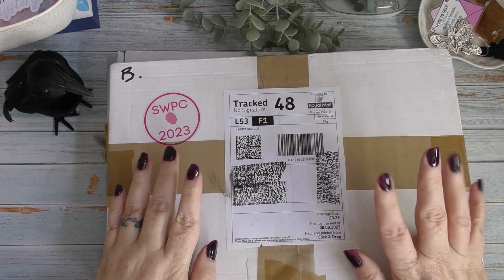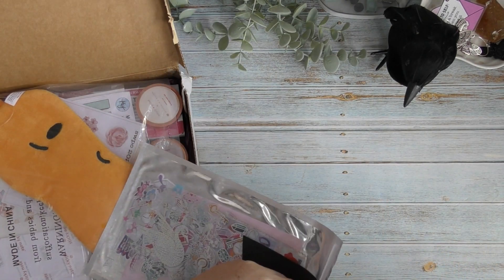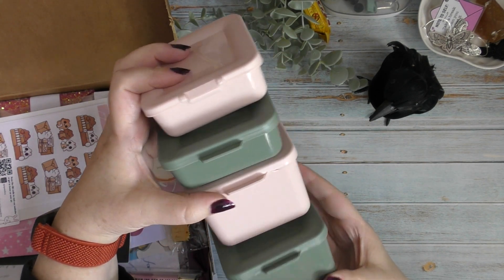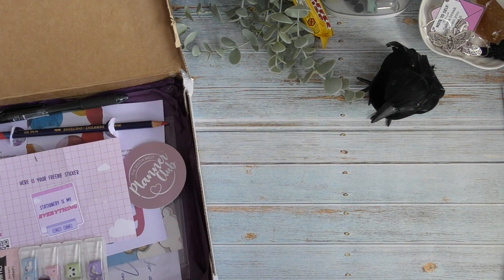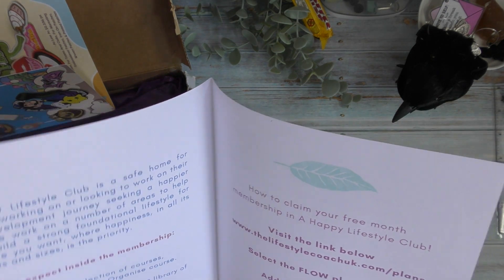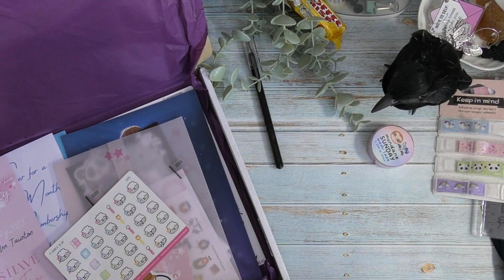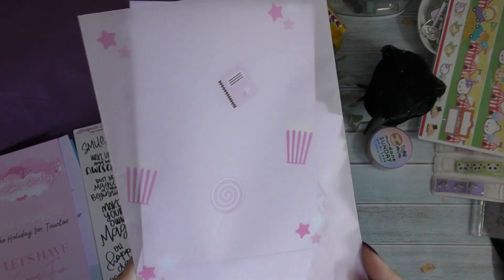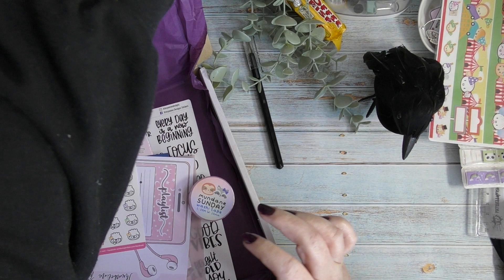South West Planner Club FOMO Boxes £25 and £10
Hi Thanks for popping by, this is an unboxing of the SWPC FOMO boxes for those who were not able to go to the recent event.
Boxes are available from £5 to £50 and I purchased a £25 and a £10
along with the Box for the Online event which is taking place in January 2024.